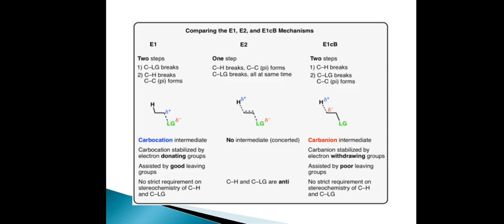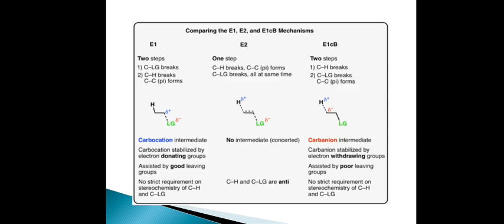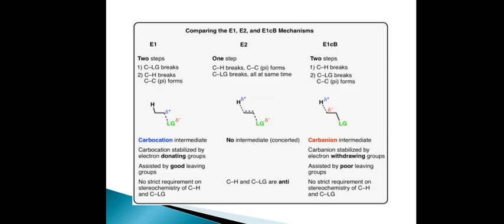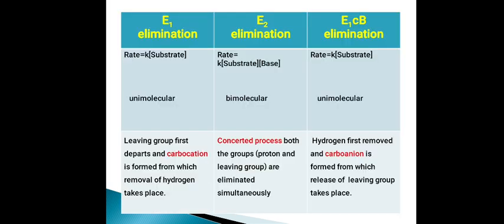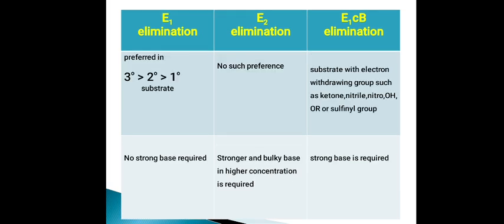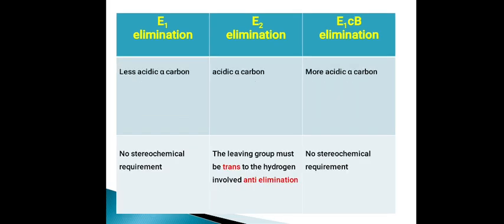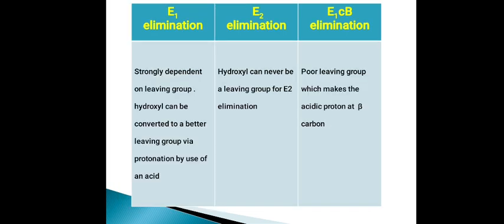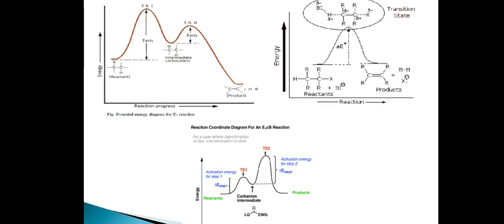Comparison of E1,E2 and E1cb mechanism — CSIR, UG & PG , Competitive exams CHEMISTRY